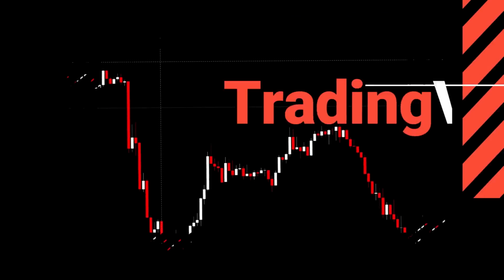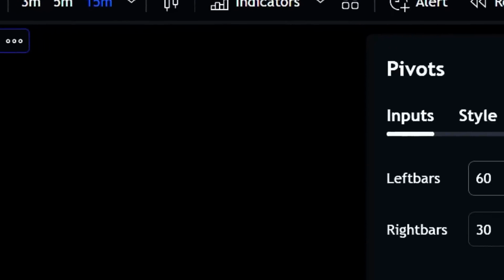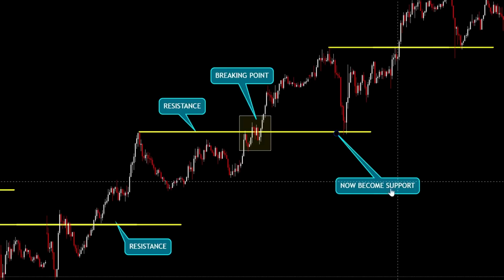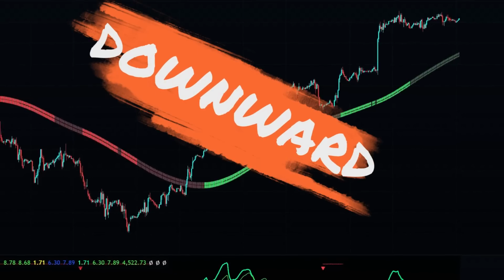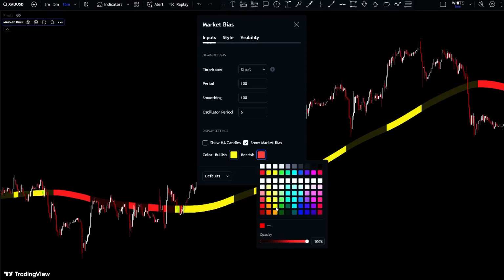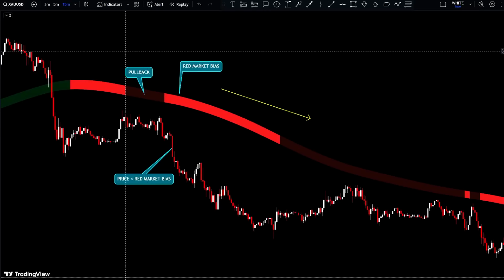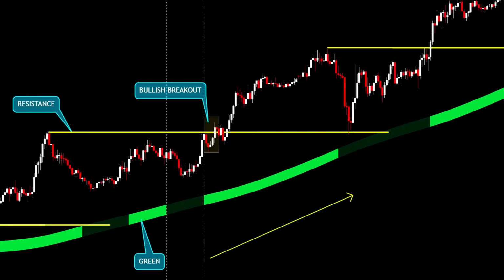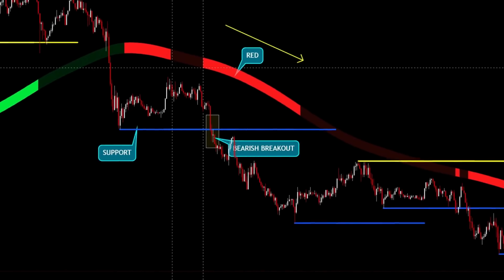How To ACTUALLY Trade Your Way To Financial Freedom In Your 20s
Want to ditch the 9-to-5 grind and make a living trading?  This video reveals the secrets to scalping trading strategies that can help you maximize profits and potentially achieve financial freedom in your 20s!  We're diving deep into the world of trading with a powerful tool: the buy and sell indicator.  Learn how to use this indicator to pinpoint winning trades and potentially transform your investment journey.  This is NOT your average trading tutorial – we're talking real-world strategies you can implement TODAY.

How To ACTUALLY Trade Your Way To Financial Freedom In Your 20s is your ultimate guide to navigating the exciting world of trading.  Are you ready to make money online?  This video is packed with actionable insights and practical tips to help you on your path to financial independence. We'll be exploring the power of scalping trading strategy, a technique that allows you to capitalize on short-term price fluctuations and potentially rack up significant gains.

Ever wondered how professional traders consistently make money trading?  A crucial element of their success often lies in the use of powerful tools like the buy and sell indicator.  This indicator can act as your compass in the often-turbulent seas of the market, helping you identify optimal entry and exit points for your trades.  In this video, we'll break down how to use this indicator effectively, even if you're a complete beginner.

How To ACTUALLY Trade Your Way To Financial Freedom In Your 20s will empower you with the knowledge and tools you need to take control of your financial future.  Stop dreaming about financial freedom and start taking action!  This video is your first step towards achieving your trading goals.

PROFITABLE Buy Sell Indicator!  If you're serious about making money trading, you need to have a reliable and effective buy and sell indicator in your arsenal.  This indicator is one of the best available, and we highly recommend it to all traders.

So, are you ready to transform your trading and potentially make a living doing what you love?  Watch this video now and discover the secrets to scalping trading strategies and the power of the buy and sell indicator.  Your journey to financial freedom starts here!